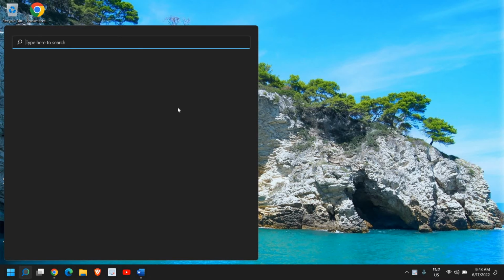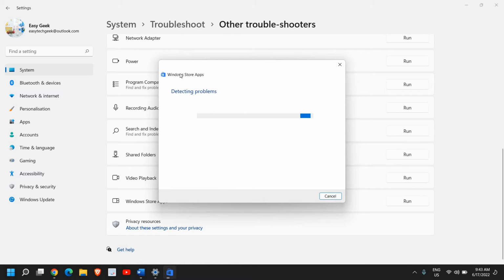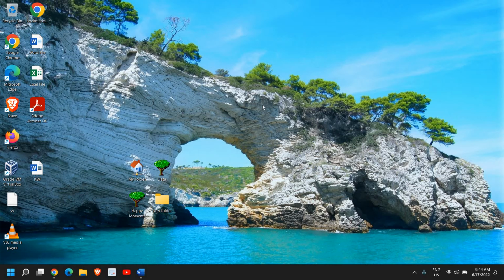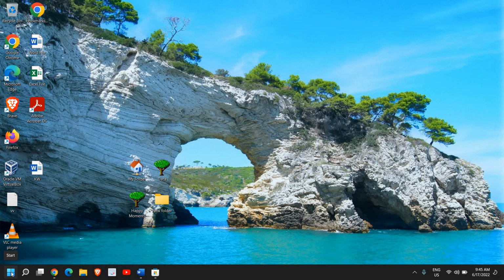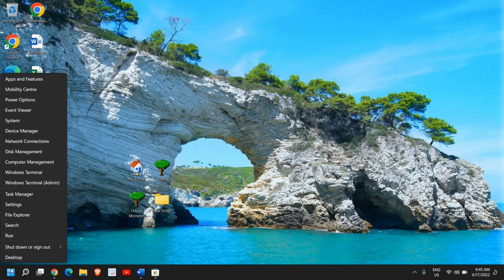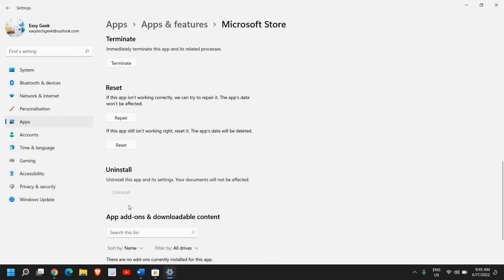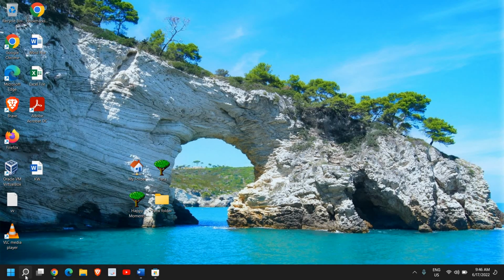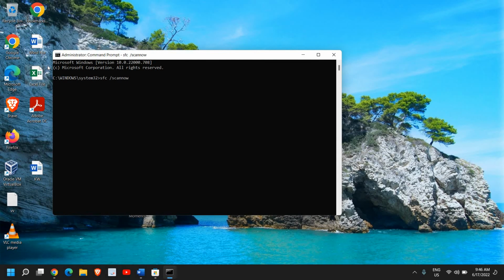Fix Microsoft Store Error 0x80131500 in Windows 11/10 (2022)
Getting microsoft store Error 0x80131500 or microsoft store not working If yes then fix microsoft store error code 0x8000ffff or microsoft store exception error windows 10. Step by step fix Microsoft store error 0x80131500 or microsoft store error in windows 11. Microsoft store error code 0x80072ee7 tutorial to fix microsoft windows if microsoft store not working. If you have tried so many steps to fix Windows Store or Microsoft Store and still Windows Store or Microsoft Store is giving you errors while opening or if it's missing Microsoft Store missing or Windows Store missing then use the troubleshooter of Windows 10 and windows 11 also run a SFC scan to fix Windows Store issues on Microsoft Store issues you can also clear all the cache of Microsoft Store in windows 11 or Windows 10.